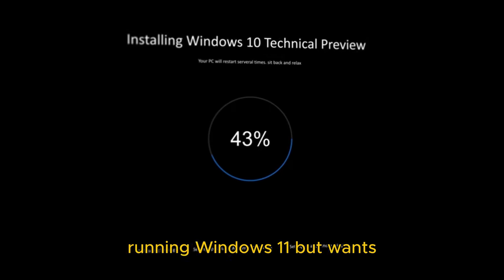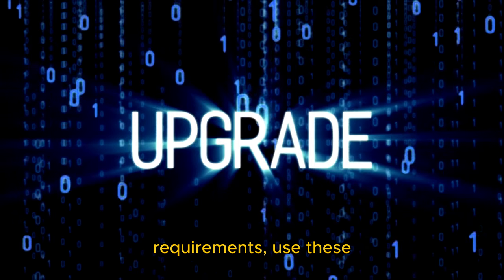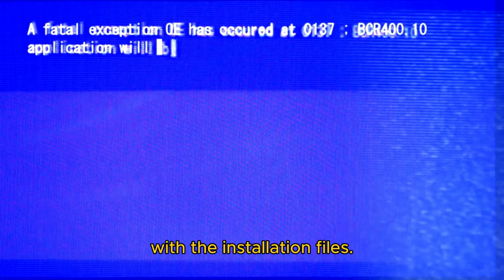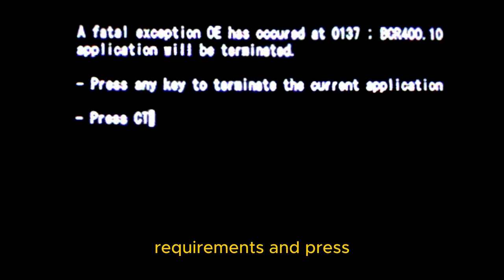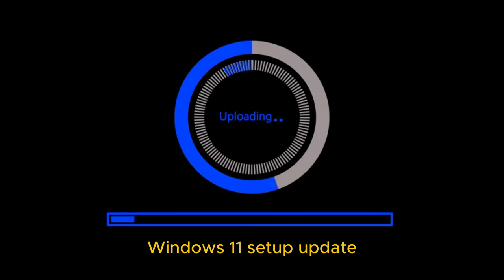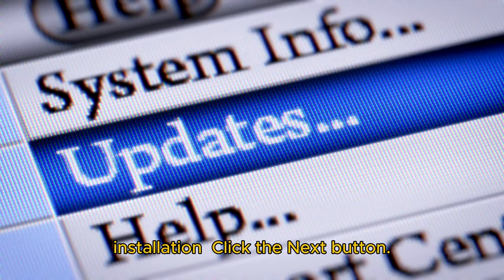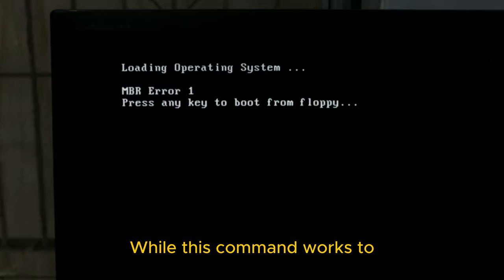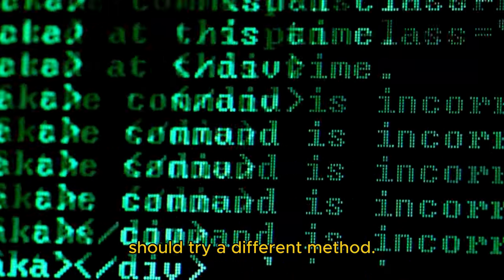Windows 11 24H2 unsupported PC upgrade process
To upgrade a computer that doesn’t meet the Windows 11 24H2 requirements, use these steps:

Open File Explorer (Windows key + E).

Open the Windows 11 24H2 ISO file location.

Right-click the ISO file, select the Open with submenu, and choose the Windows Explorer option.

Confirm the letter for the drive with the installation files.

Open Start.

Search for Command Prompt, right-click the top result, and choose the Run as administrator option.

Type the following command to open the location with the installation files and press Enter:

J:
In the command, change the letter “J” for the letter that corresponds to your drive.

Type the following command to run the Windows 11 setup bypassing the hardware requirements and press Enter:

setup.exe /product server